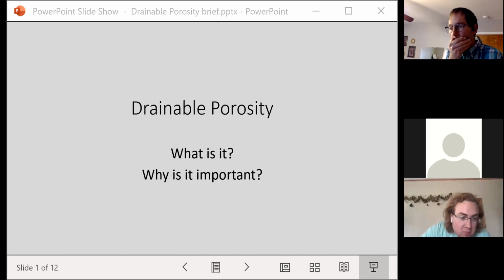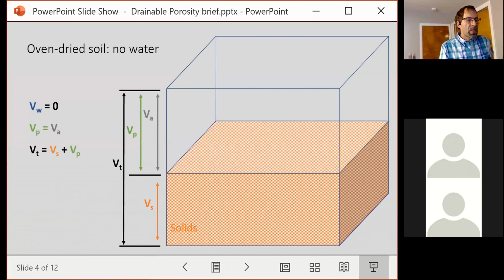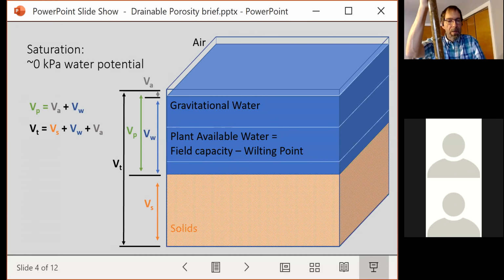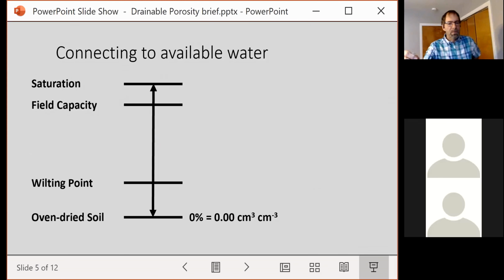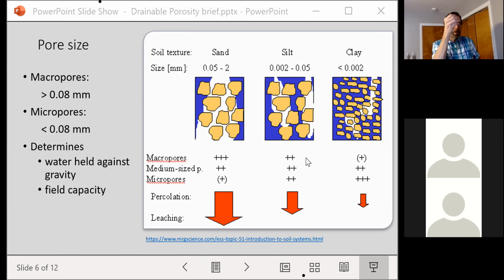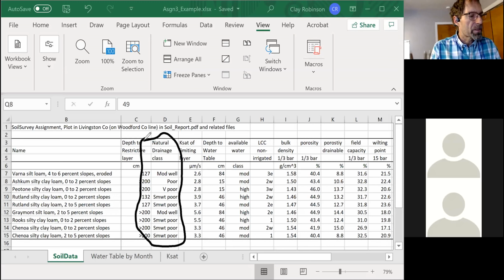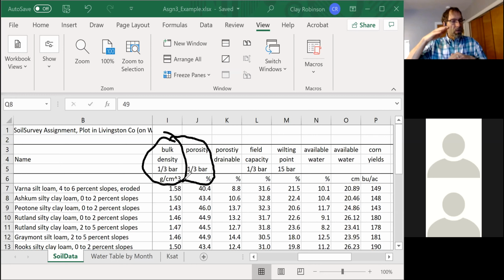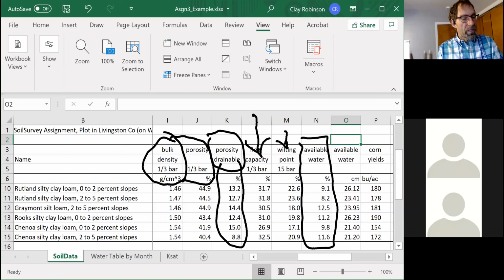Soil water Drainable porosity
Introduction to Drainable Porosity, connecting to saturation, gravitational water, field capacity, wilting point, and plant available water. Demonstration accompanies PowerPoint.